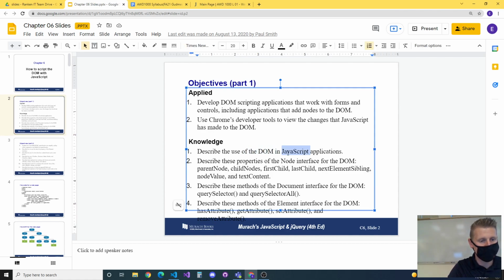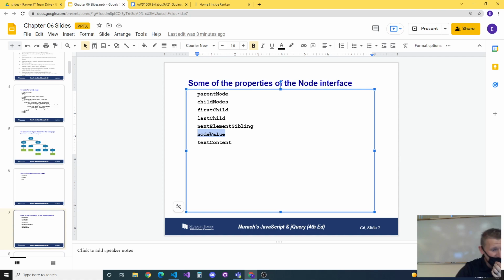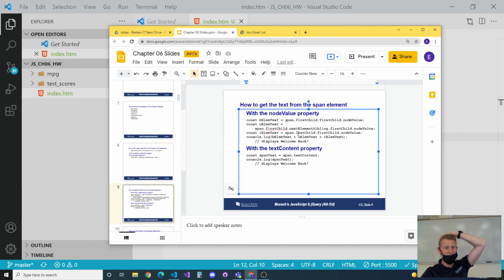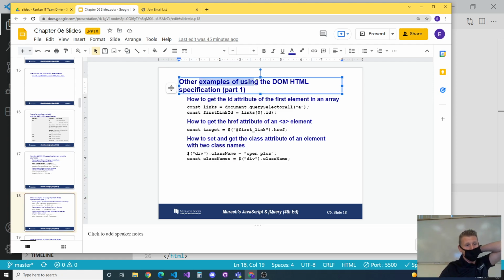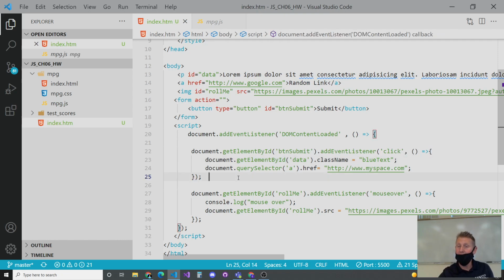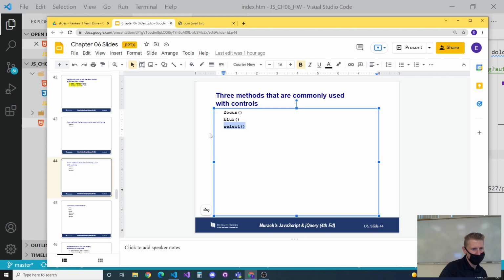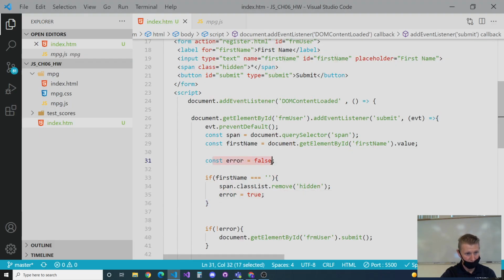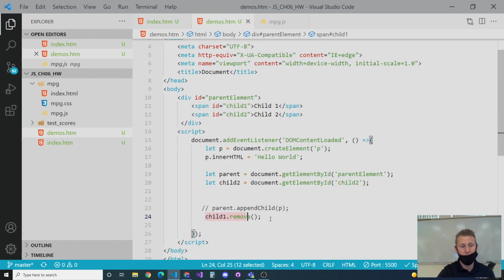How to script the DOM with JavaScript